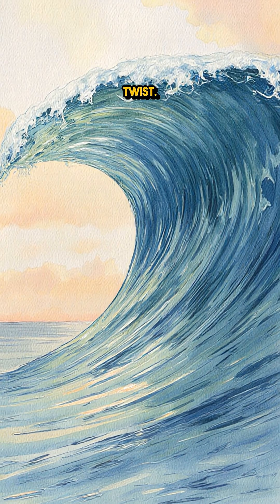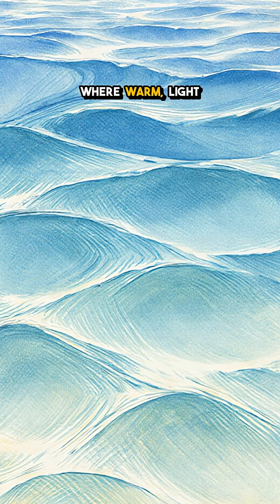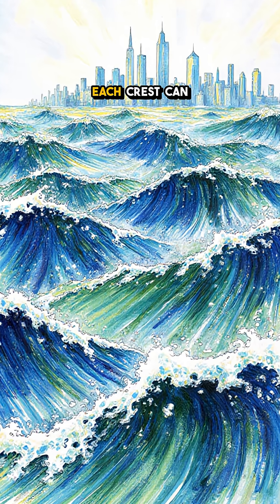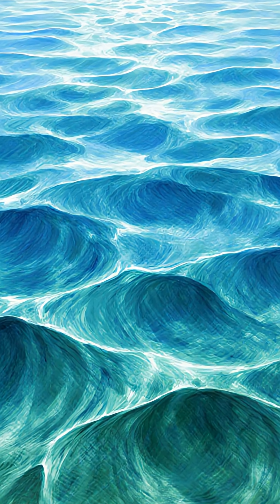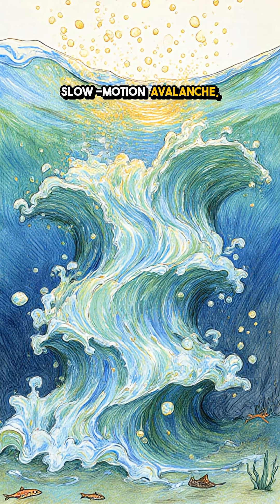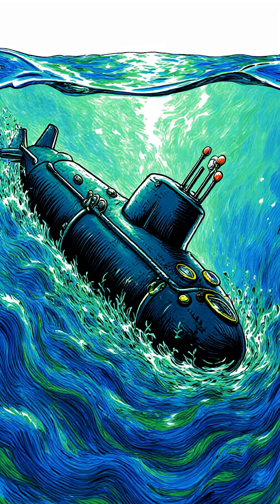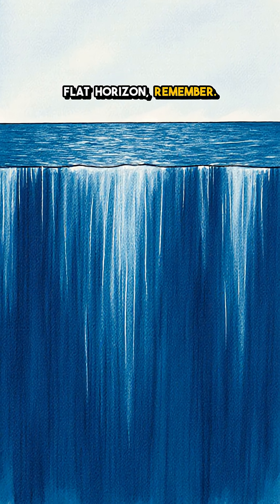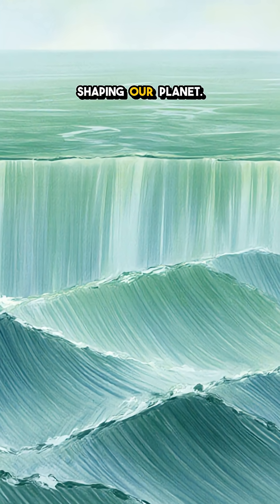Ghost Waves: The Ocean’s Skyscraper-Tall Secret